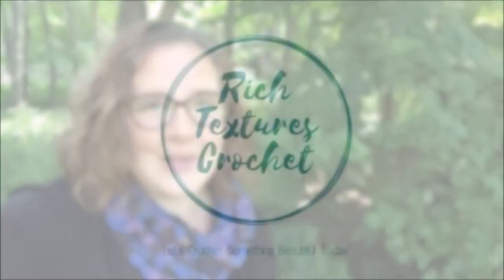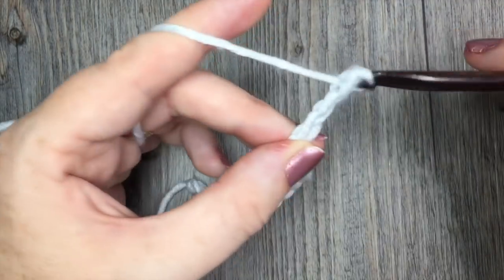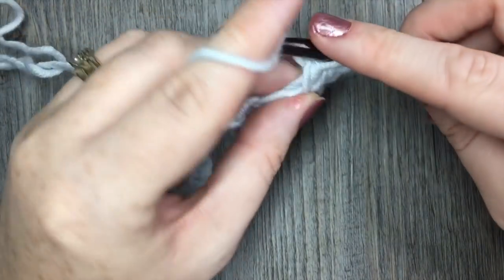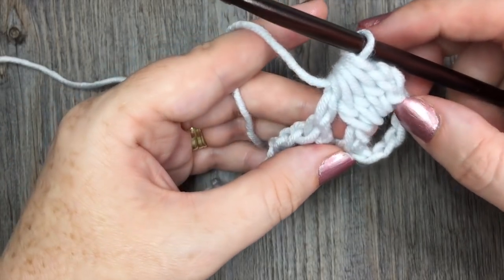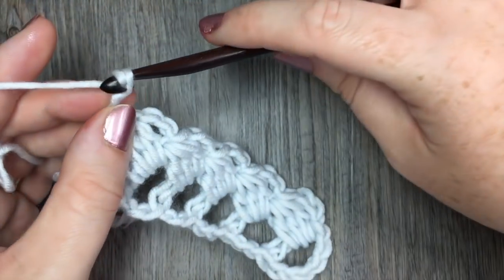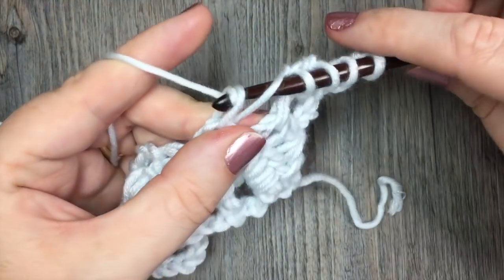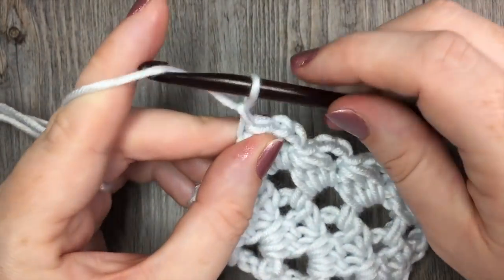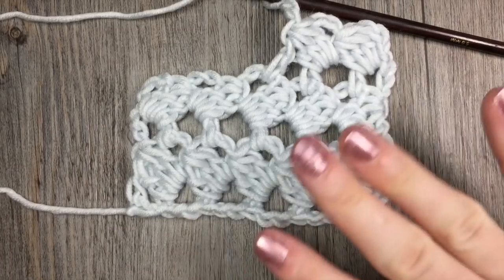Connected Spiral Stitch - How to Crochet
Today we are going to learn how to crochet the Connected Spiral Stitch.  This stitch is comprise of double crochet stitch and features a lacy look.

Sarah